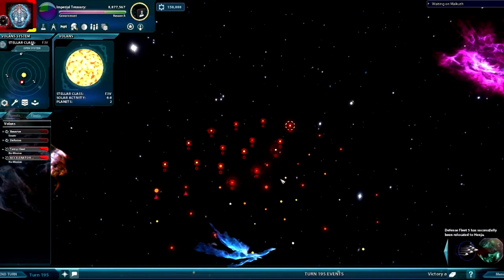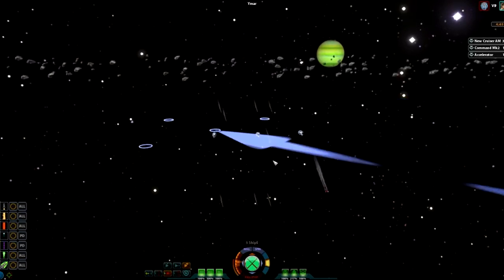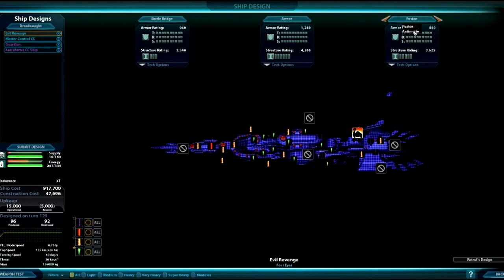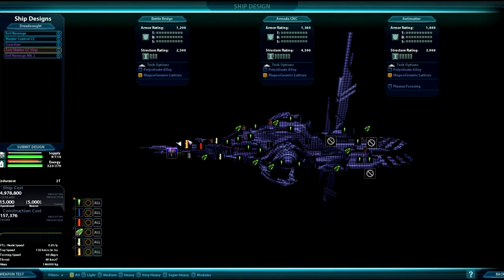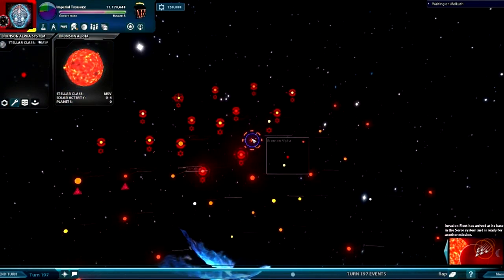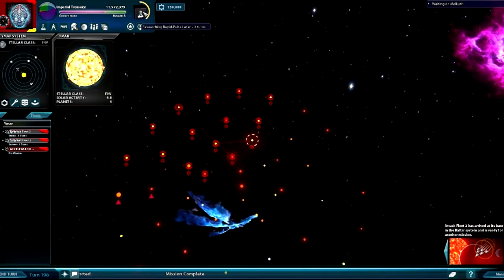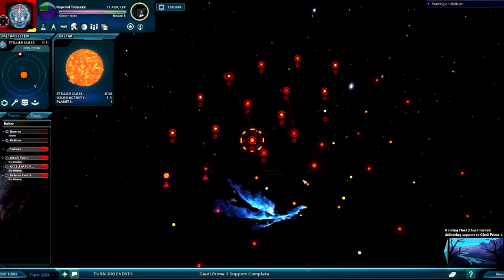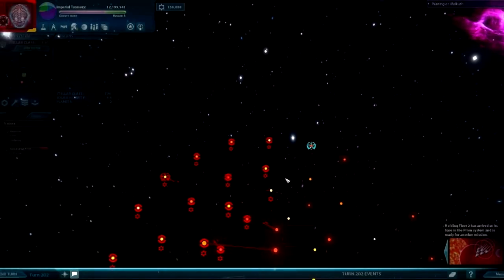Lets Play Sword Of Stars 2 End Of Flesh: Ep:21 A Surprise Chance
The war with the humans has been going on for some time... In the last few episodes we researched technology and weapons to help us defeat them.. We start a massive buildup of shipbuilding to launch a major offensive. In this episode the buildup continues. We start sending out scouts to find the other human colonies... And we stumble onto a surprise chance that will change the war forever.